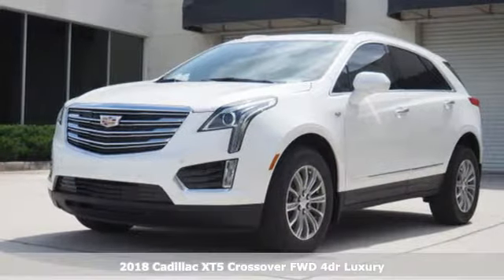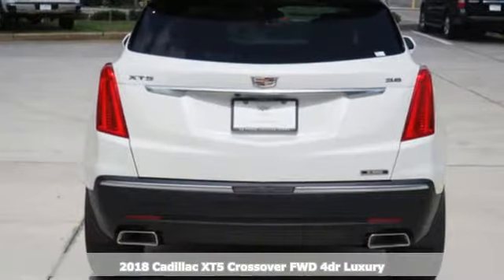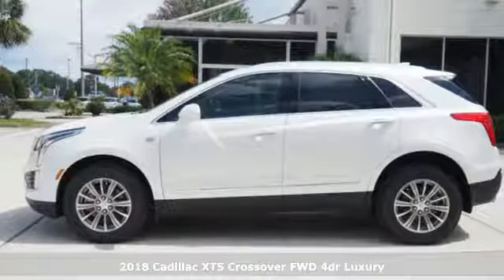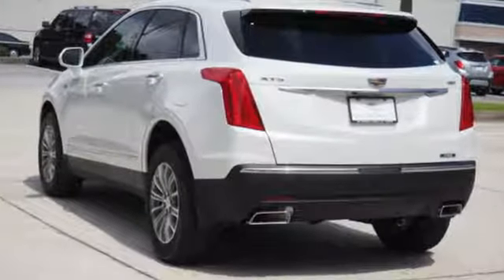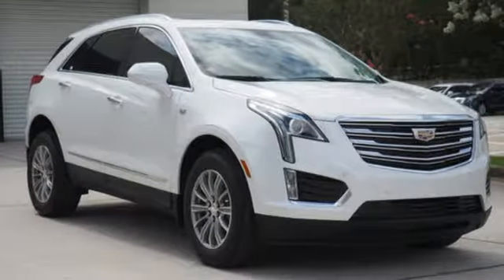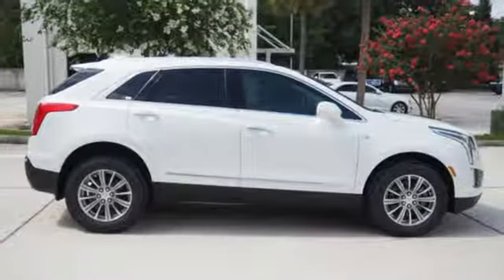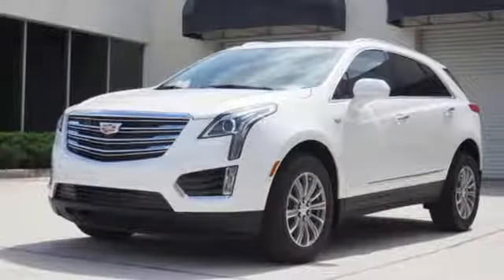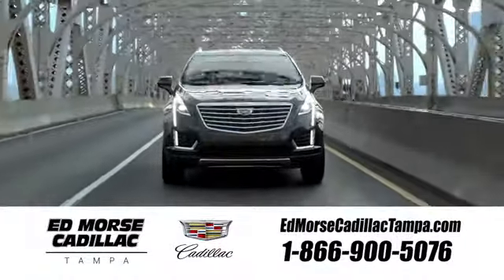New 2018 Cadillac XT5 Tampa FL St. Petersburg, FL JZ243791 - SOLD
Year: 2018
Make: Cadillac
Model: XT5
Trim: Luxury
Engine: 3.6l 6 Cylinder Fuel Injected
Transmission: FWD 8-Speed Shiftable Automatic
Color: White
Interior: Tan
Stock #: JZ243791
VIN: 1GYKNCRSXJZ243791
Recent Arrival! 2018 Cadillac XT5 Luxury 26/19 Highway/City MPG

Address:
101 East Fletcher Avenue